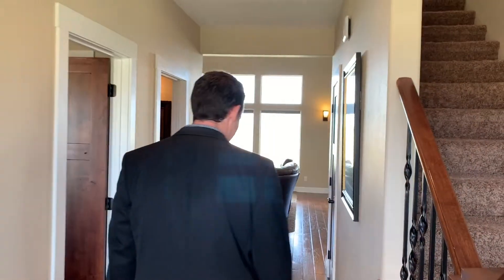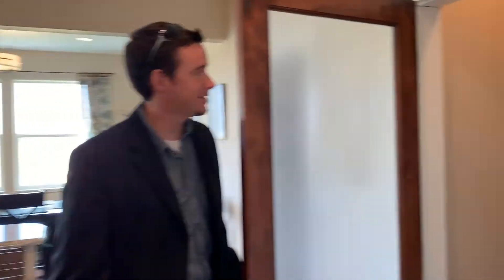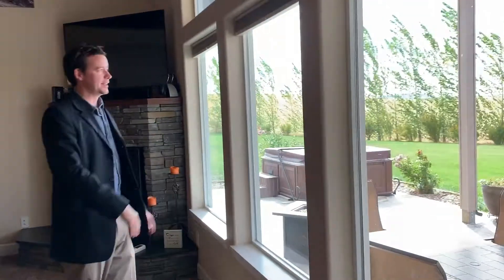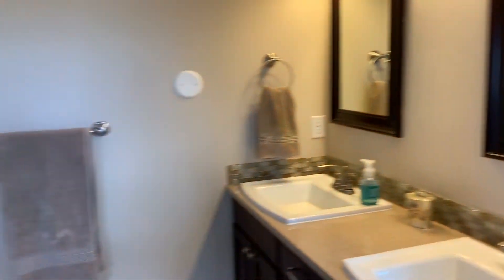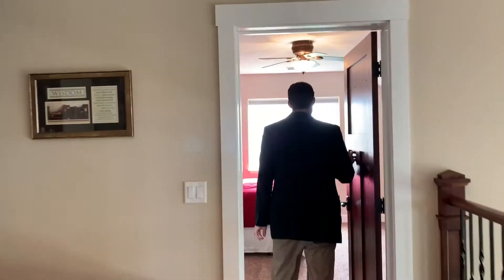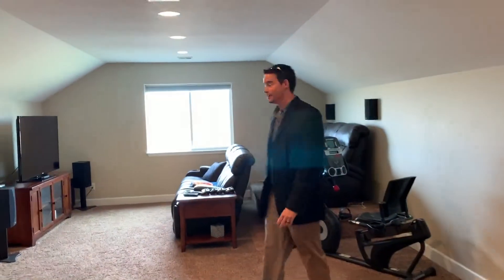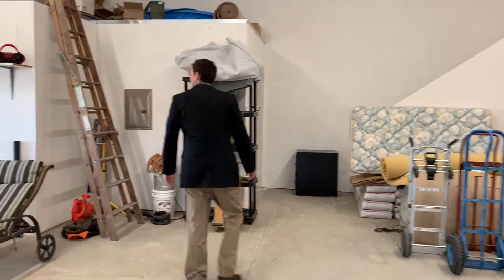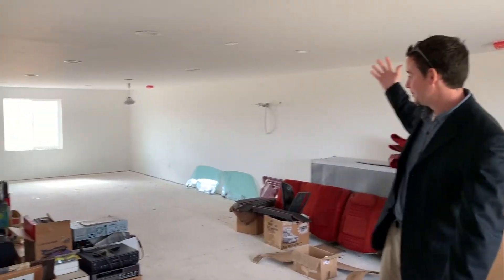301 Walters Rd Garfield, WA Video Walk Through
IT'S ANOTHER WALK THROUGH WEDNESDAY! WOOT WOOT! 🔥🤙🕺 check out this ridiculously awesome home at 301 Walters Rd. Garfield, WA for only $699,500. It's a 5 bed 4 bath over 4000sqft home on over 10 acres with a HUGE shop including its own living quarters. If you're looking for a little peace in your life, come check out this breathtaking view. Schedule a showing today!

Listing courtesy Jacob T Davis, Windermere C-K Real Estate.